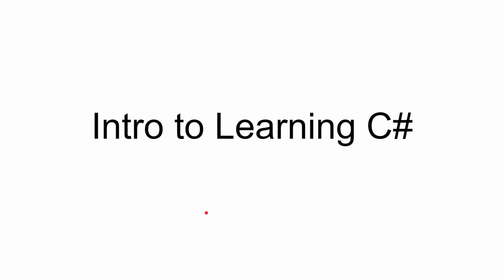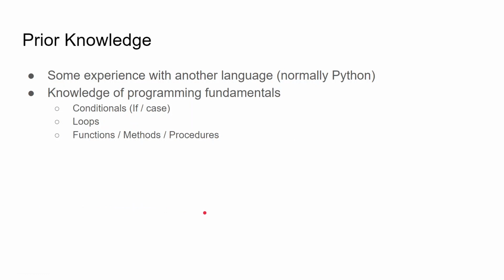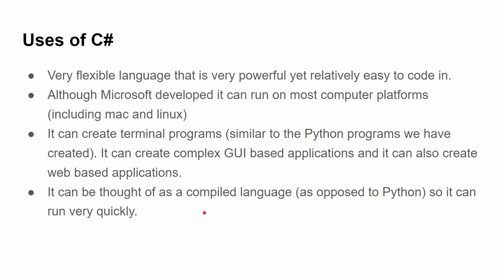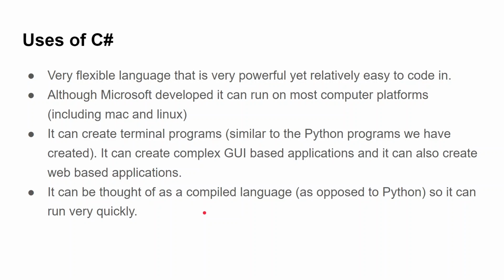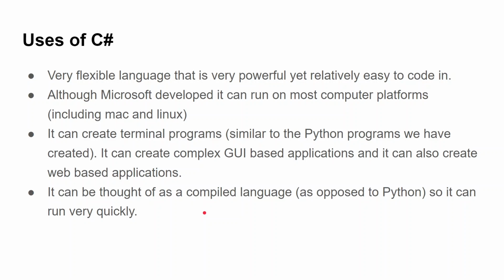Learning C# - Lesson 1 - Introduction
First of a series of tutorials that will show how to program in C#